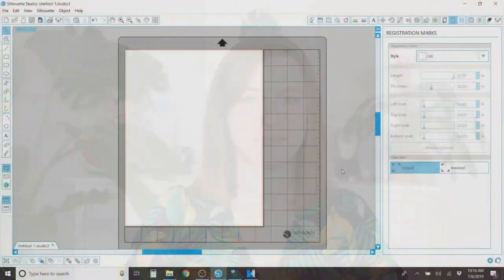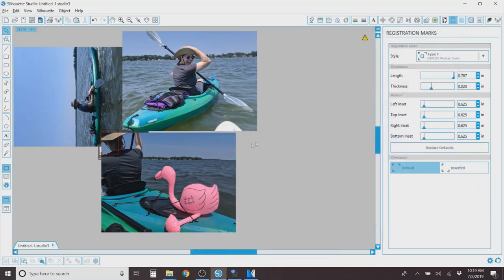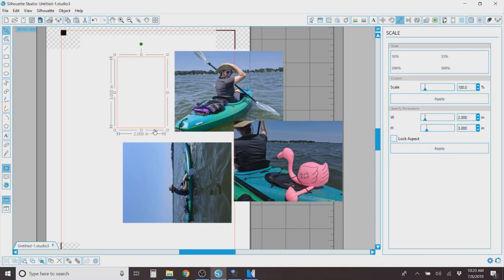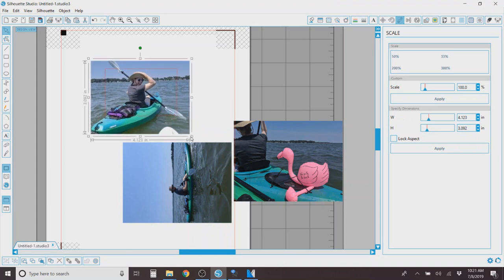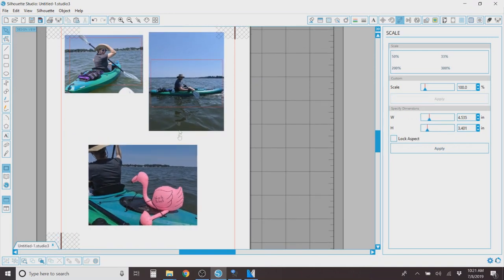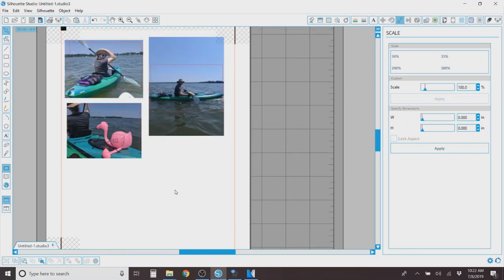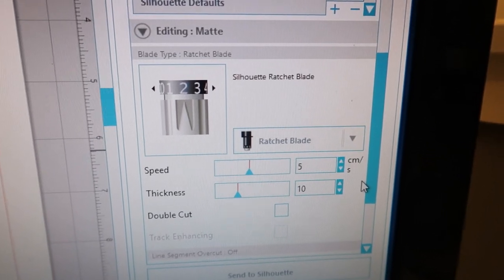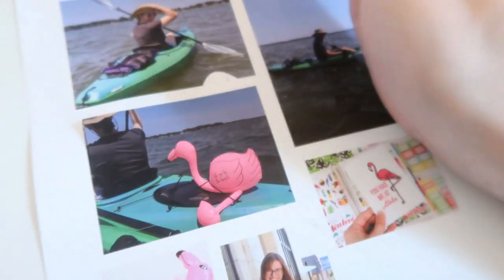Silhouette Tutorial | Photo Stickers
A quick tutorial on how easy it is to print and cut photo stickers using your Silhouette!

SIGN UP FOR THE OH, HELLO LIVING NEWSLETTER: Get a weekly email sent to your inbox of everything Oh, Hello Living.

SIGN UP FOR THE OH, HELLO STATIONERY NEWSLETTER: Stay up to date on everything Oh, Hello from new releases, sales, and special subscriber only discounts!